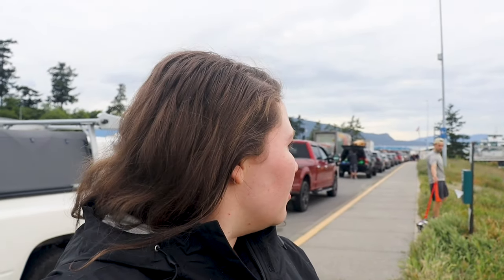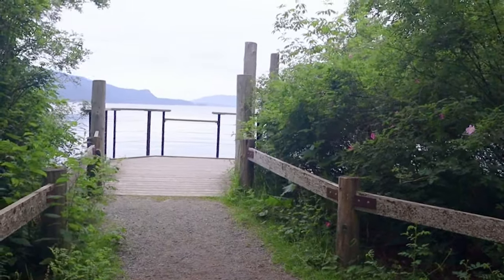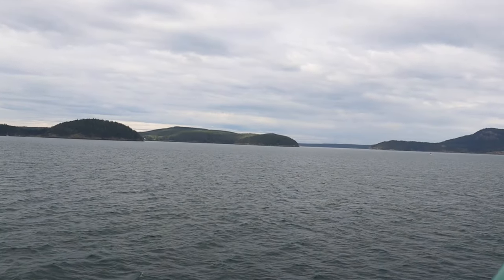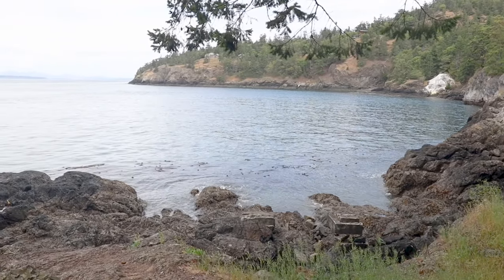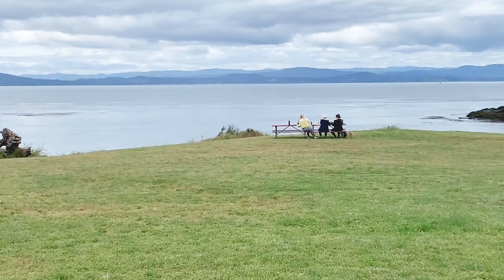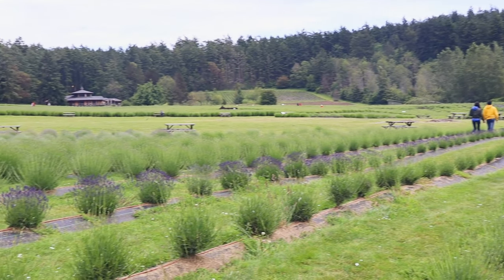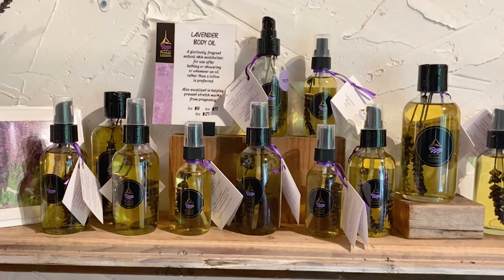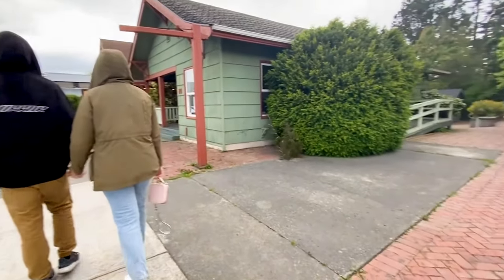The Best Things to Do on San Juan Island in Washington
Our trip begins by leaving from Anacortes and taking a ferry to San Juan Island in Washington. We started our trip by exploring Lime Kiln Point State Park where we hiked our way along the coast stopping to look through tidepools and of course take lots of pictures. We found an awesome place for a picnic where we saw sea kayakers & campers. We then made our way over to a beautiful lavender farm and gift shop before driving to the cattle point lighthouse where we hiked down to the beach. We ended our day walking around Friday Harbor and grabbing dinner before hopping back on the ferry for a beautiful sunset ride home!